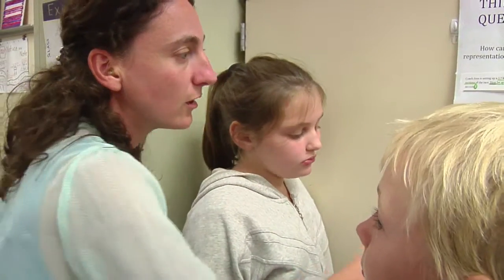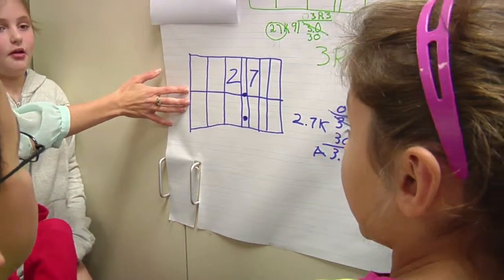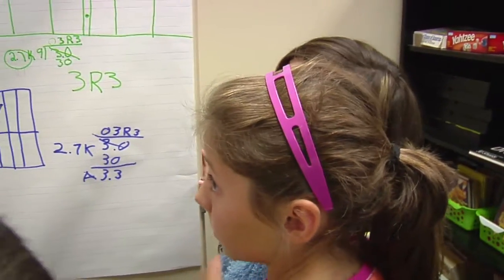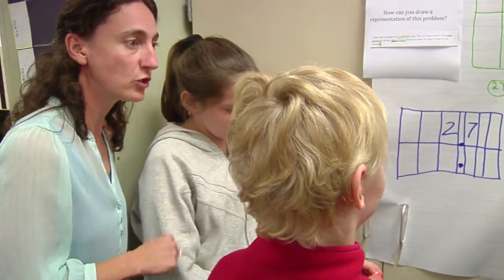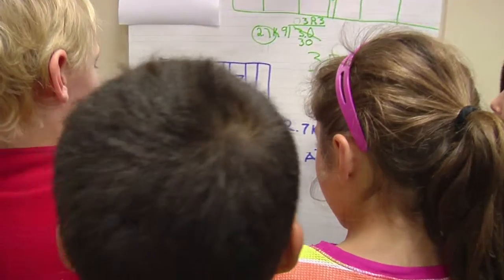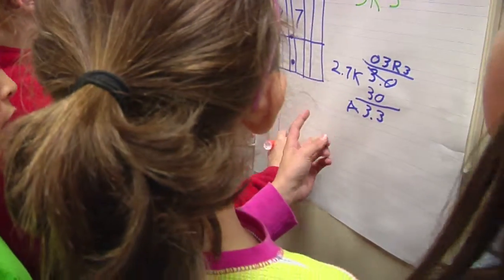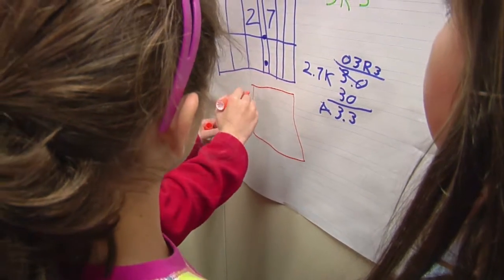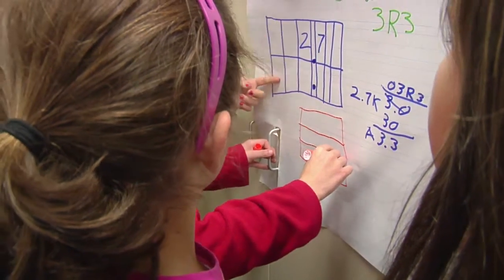Teacher manages instructional groups - Example 7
Students continue to be productively engaged in learning once the teacher walks away from the group.